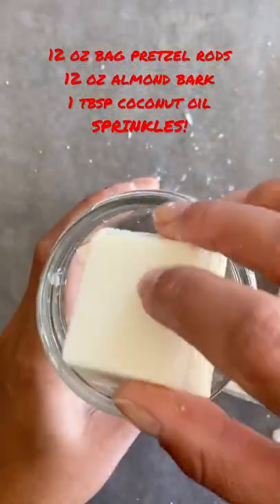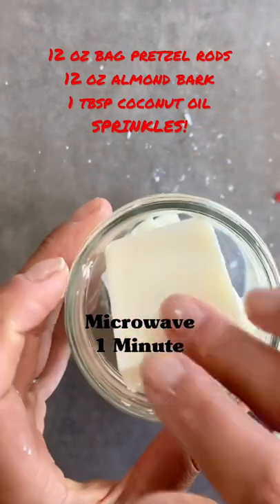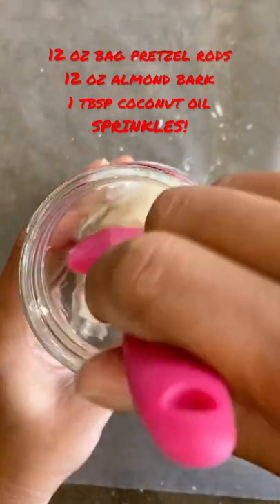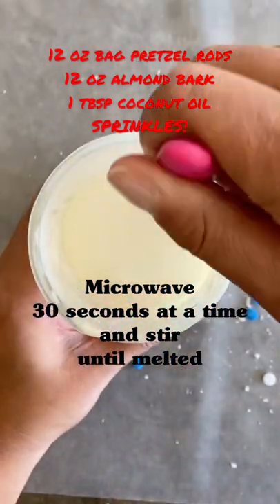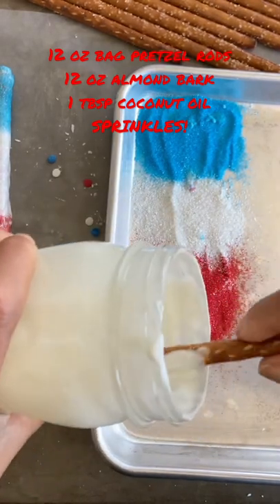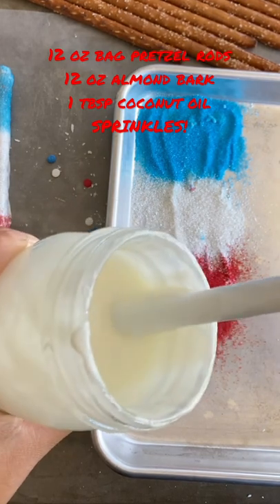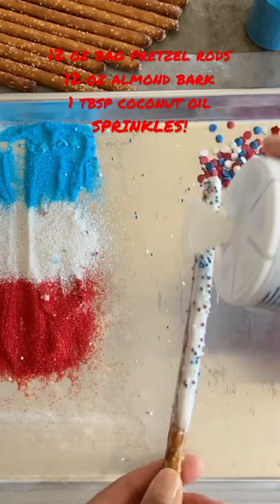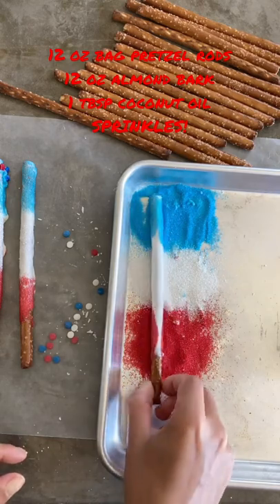Pretzel Sparklers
Easy and fun 4th of July dessert!